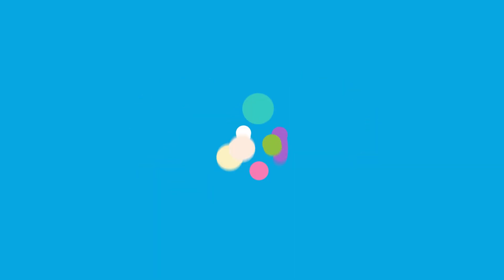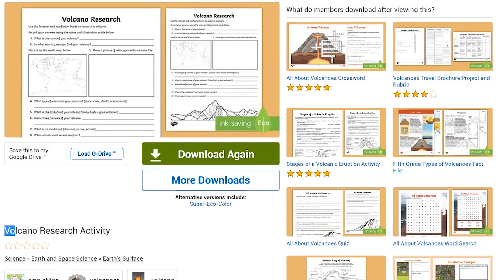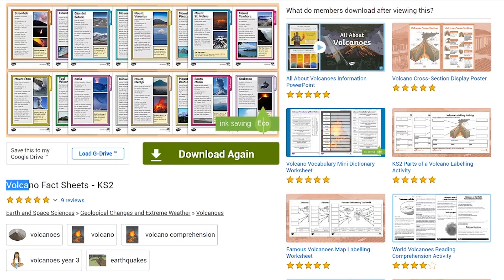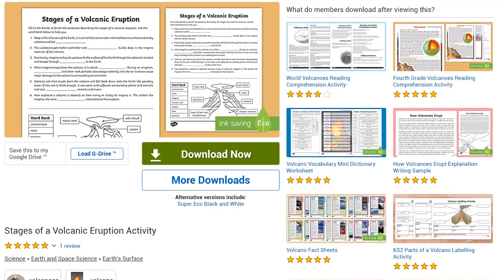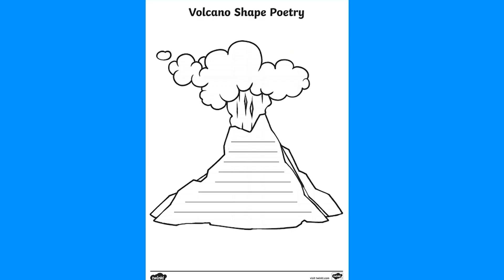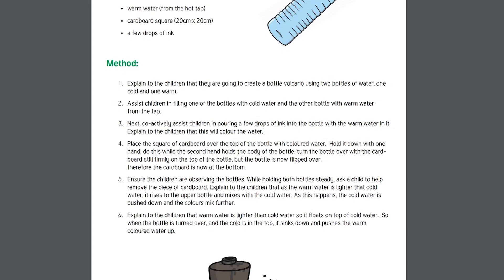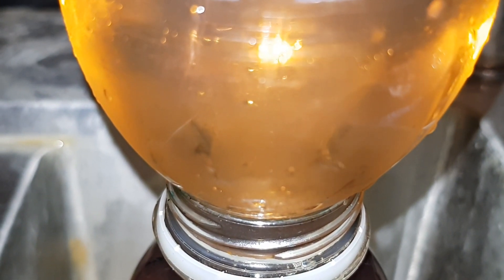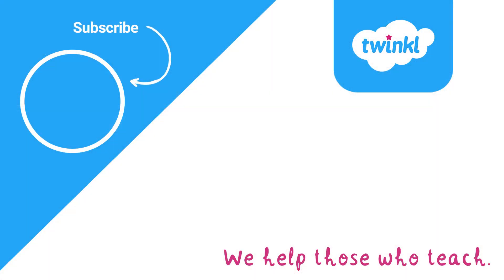Volcanoes: Activities & Experiment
Learn all about volcanoes, famous volcanoes around the world, and how they work with these resources! Research the likes of Vesuvius and Krakatoa, test your knowledge, write a poem and construct a 3D model of a volcano.

The Twinkl team upload videos regularly Monday to Friday with tips for teachers, homework help guides and home learning support for parents.